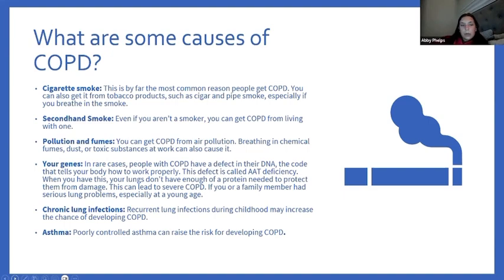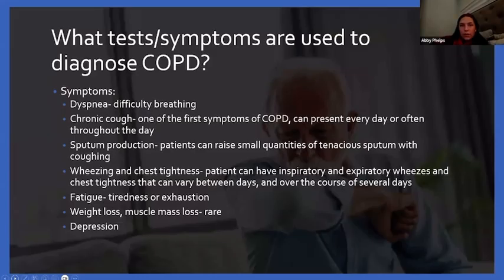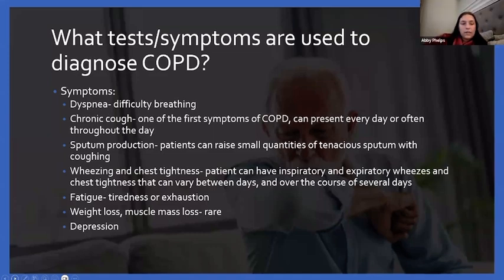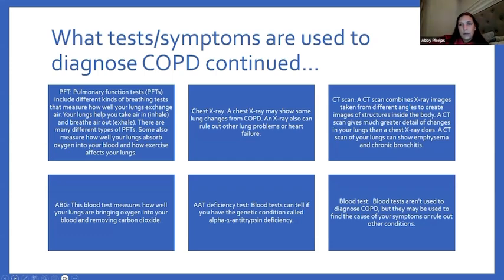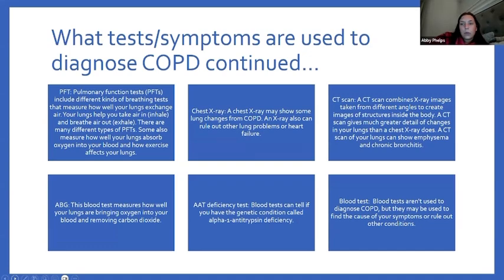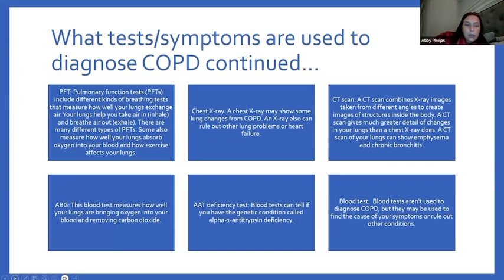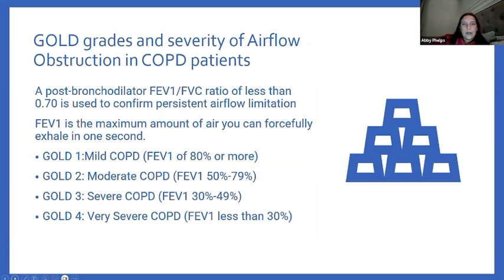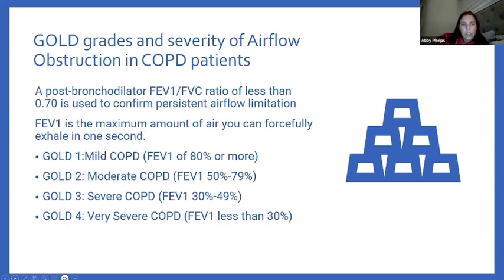GOLD Standard- Video #1